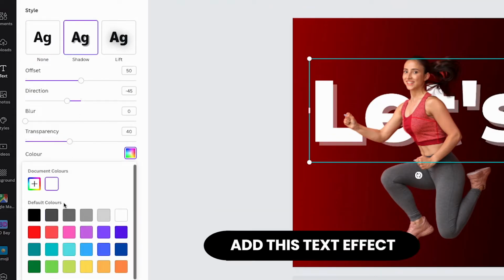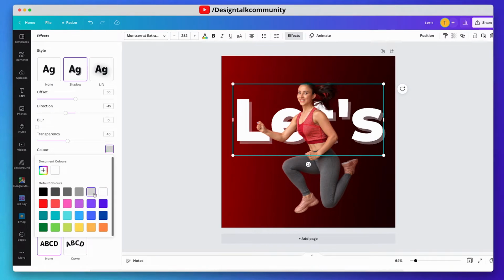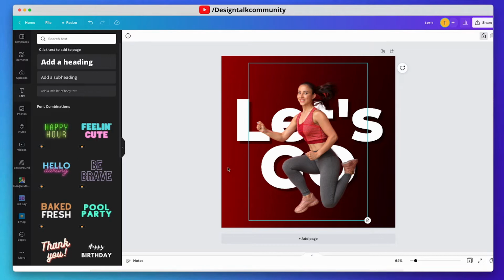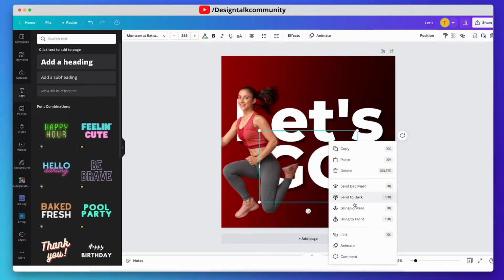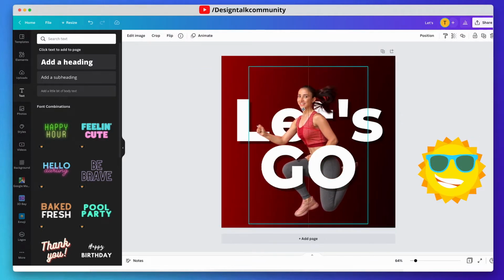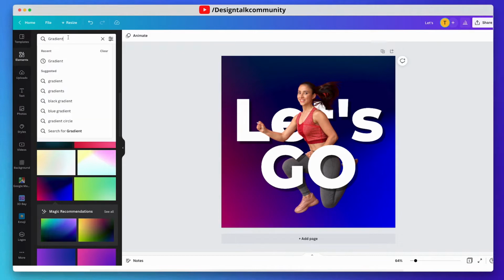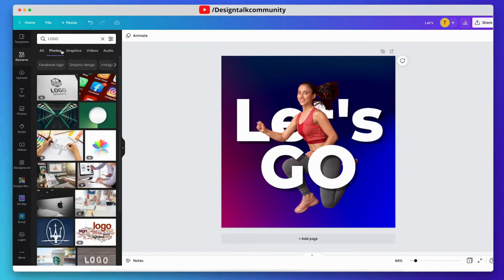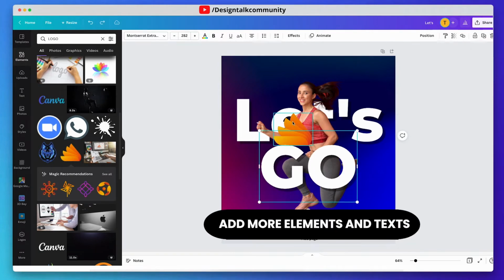Social Media Banner Design( Canva Tutorial ) | Instagram Post Design | Design Talk | Part 5 | 2024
Hi guys, welcome back to Design talk with Shubham Tiwari . Today I'm gonna show you how to make a social media banner for a fitness agency in Canva . . . . . . .
and I'm gonna share my work process with you guys along the way. Hope you enjoyed it and follow along till the end of the video.

DESIGN TALK - It's All About Creativity
Timestamps -
00:00 - Intro
00:27  - Start designing
00:30 - Text And Background Editing
01:56 - Add elements and Social media Icons
5:10 - Final Results